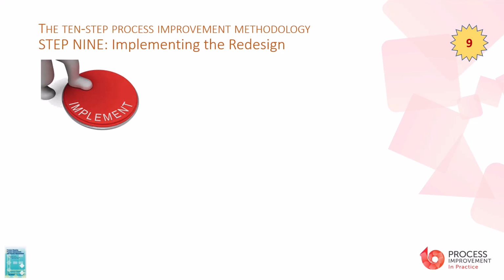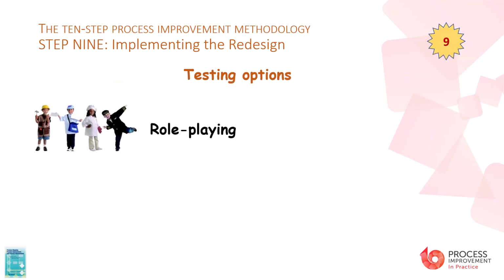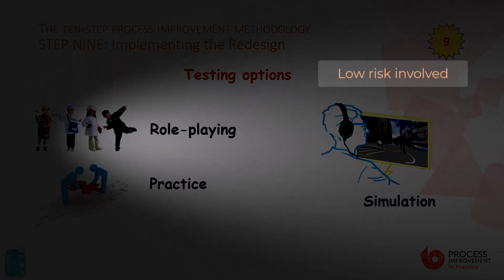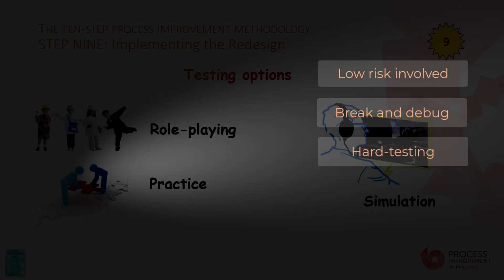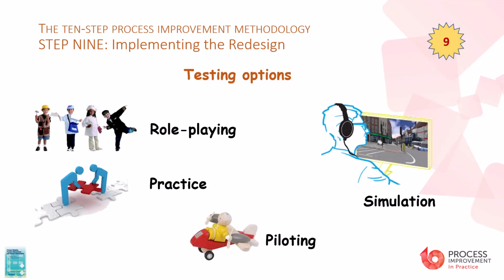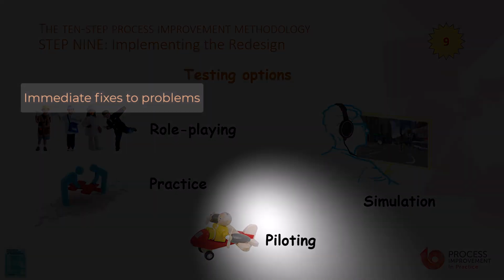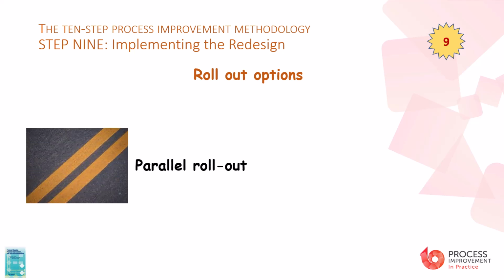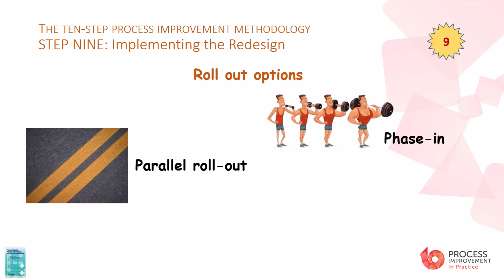Implementing the Redesign